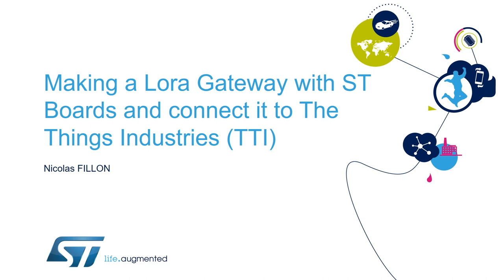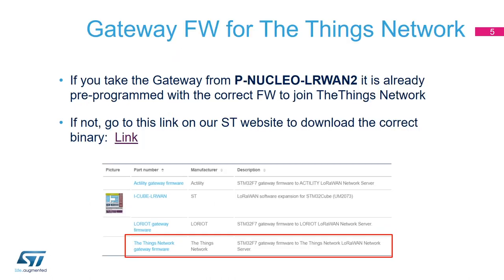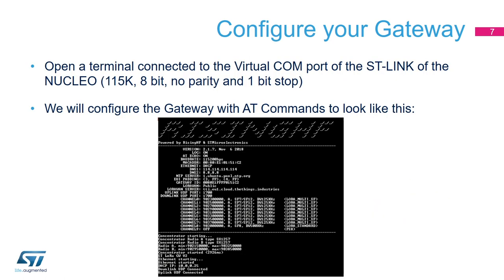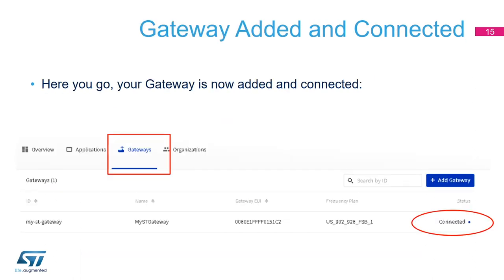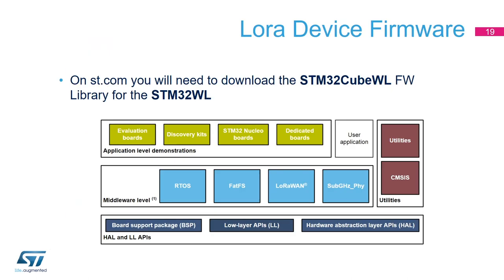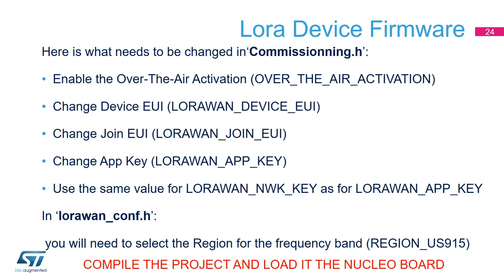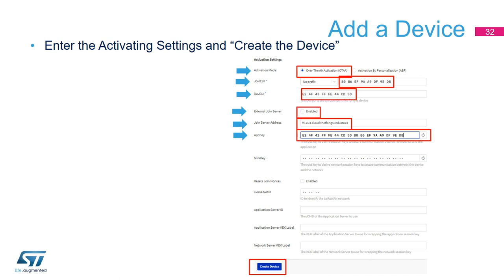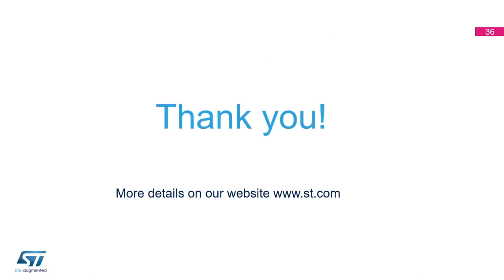Workshop: The new STM32 System on Chip - Nicolas Fillon (STMicroelectronics)